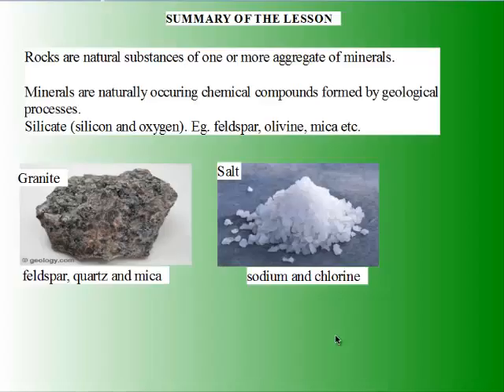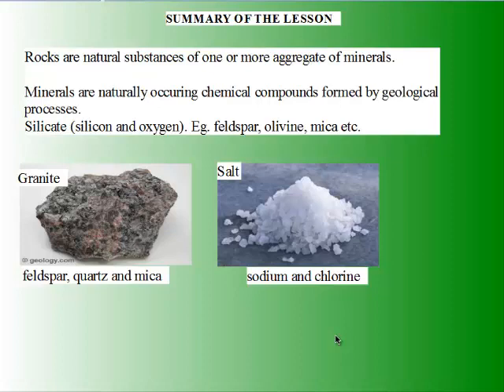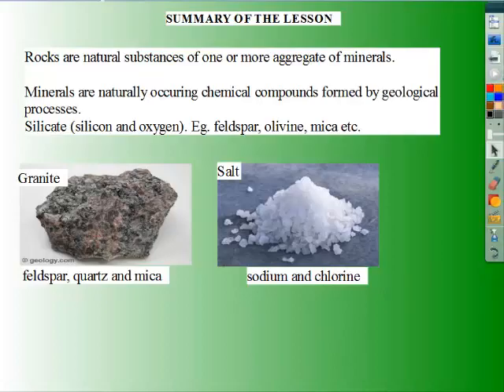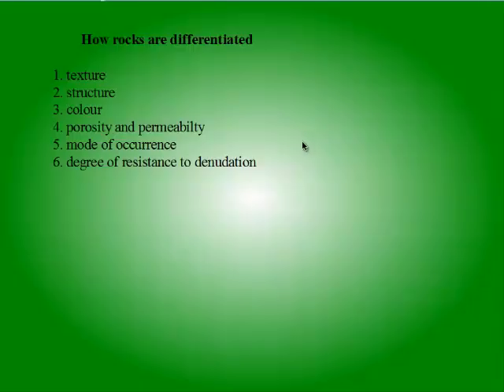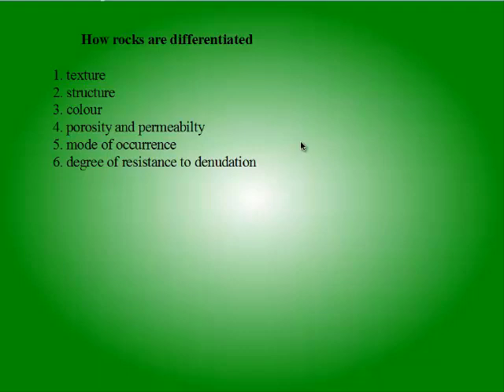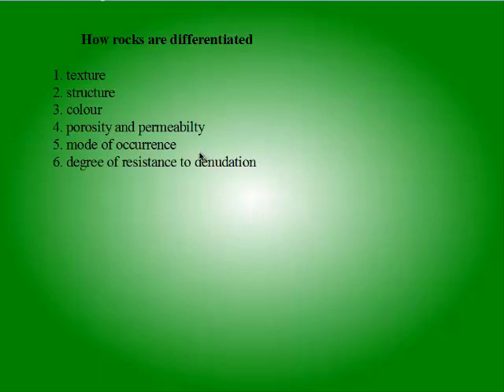Siba Learning Zone - Rocks and Minerals Lesson 9